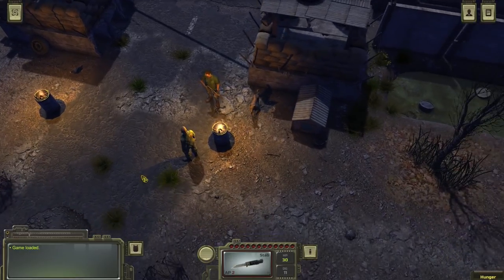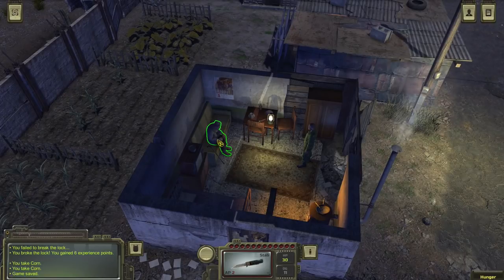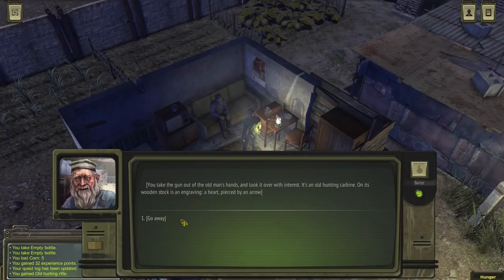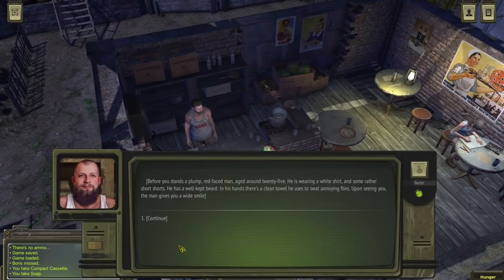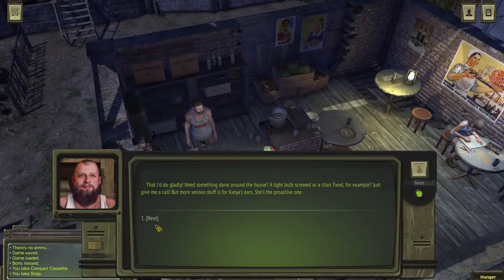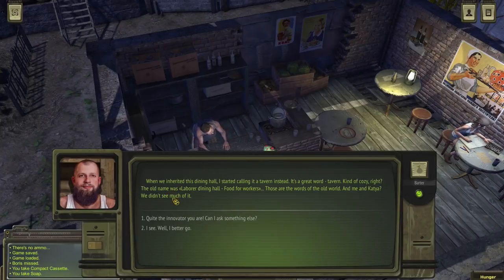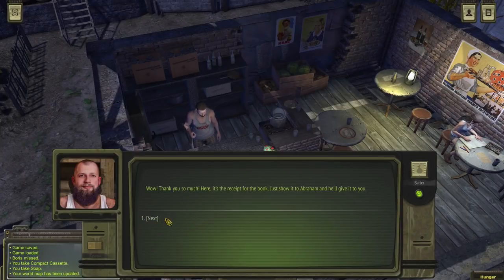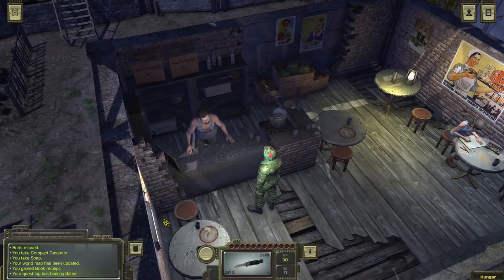Dialog and side-quests is what it's all about - Let's Play A.T.O.M. RPG #2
It's the best when we get games by big fans of the original Fallout and similar games. And that's what A.T.O.M. RPG is! From our friends over at AtomTeam comes this brand new turn based RPG that focuses on choices and consequences, turn based combat and surviving in the post-apocalyptic wasteland. Let's do this!